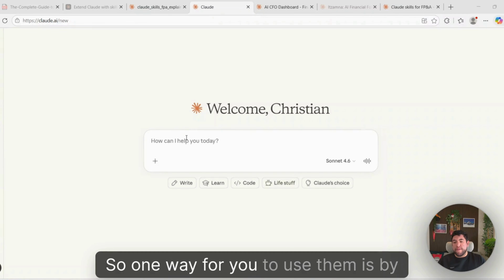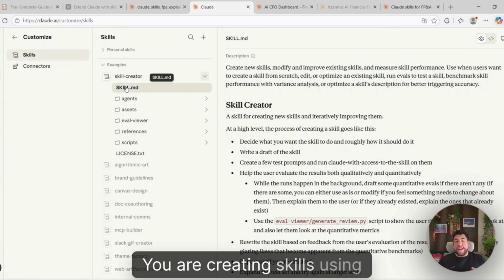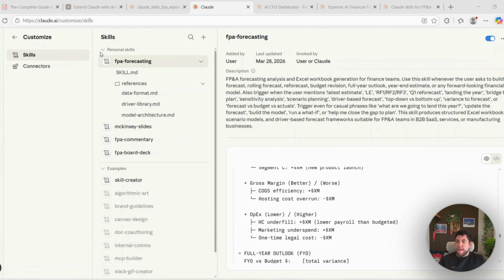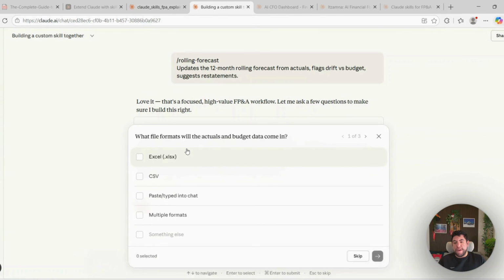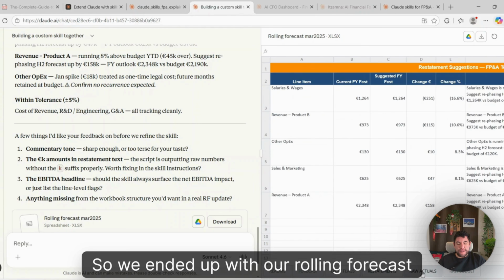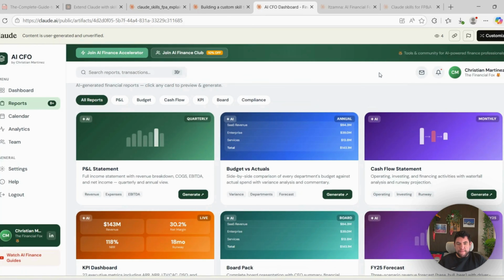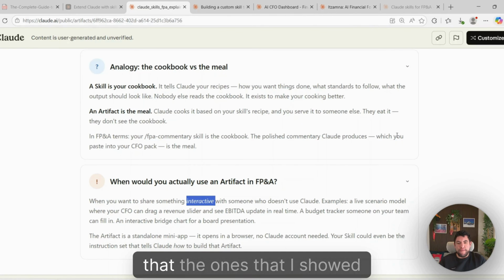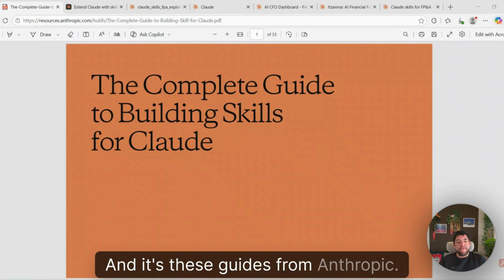How to use Claude Skills for Finance and FP&A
Stop copy-pasting the same prompts into Claude every single day. In this video I show you exactly what Claude Skills are, how to create them, and 30 FP&A Skills you can build right now to save hours every week.

What you'll learn:

What Claude Skills are and how they work
How to create a Skill in minutes using the Skill Creator
The difference between Skills, Artifacts, Custom GPTs and Copilot Agents
30 ready-to-build FP&A Skills — from variance commentary to rolling forecasts to board decks

My book

Timestamps:

00:00 Introduction
00:56 How to find and use Skills in Claude
02:18 Inside a Skill — what the files look like
04:29 How to create your first Skill
06"08 AI Finance Club Explanation
07:19 Live demo — rolling forecast Skill
08:35 Skills vs Artifacts vs Custom GPTs vs Copilot Agents